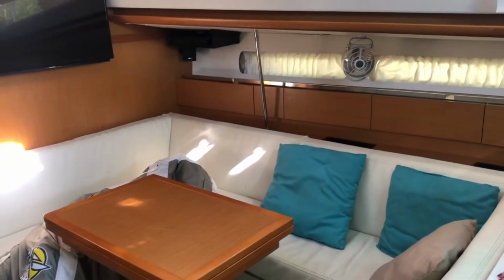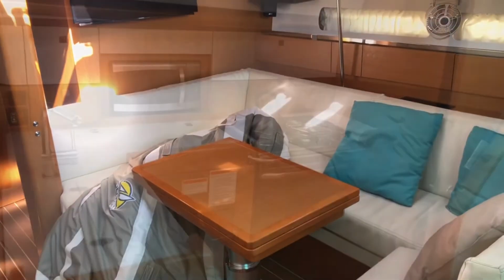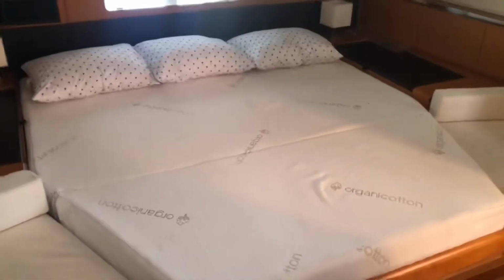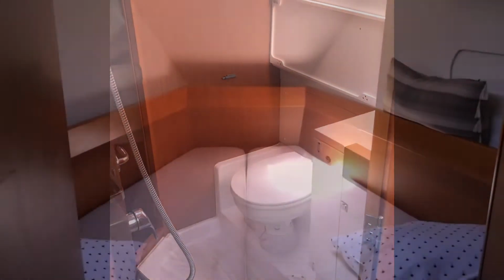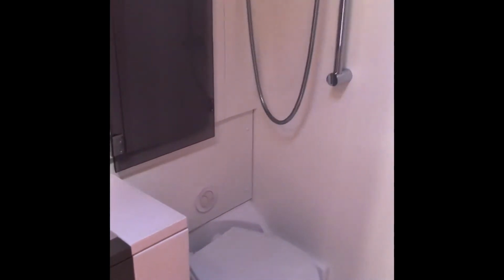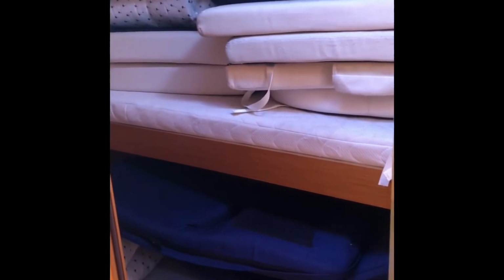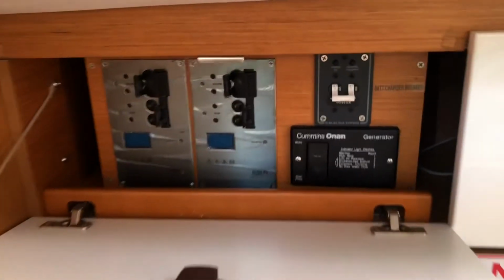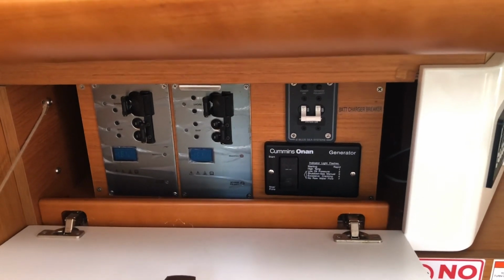Sea Wolf Tour - Below Deck